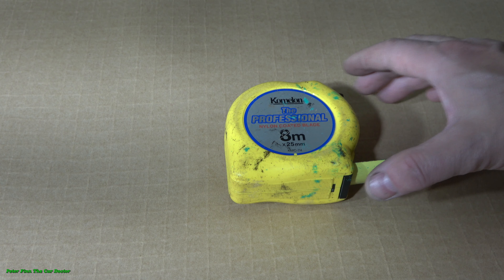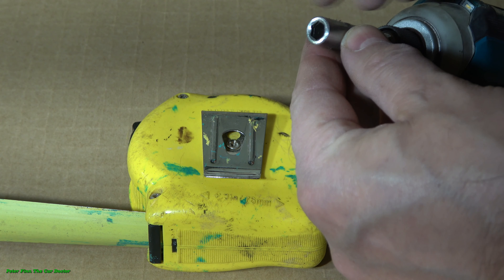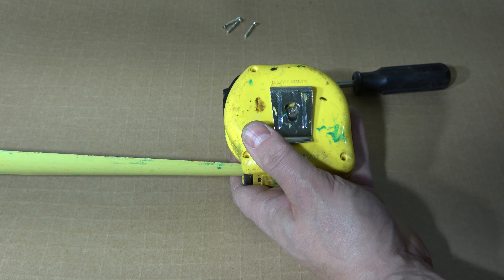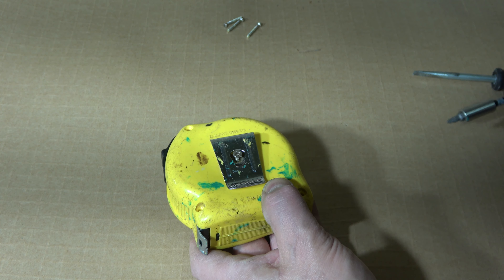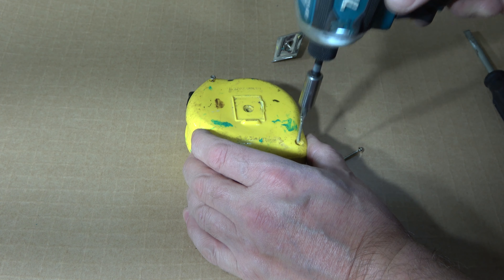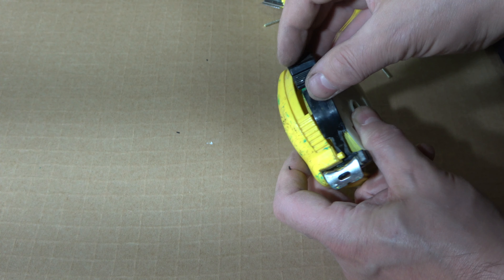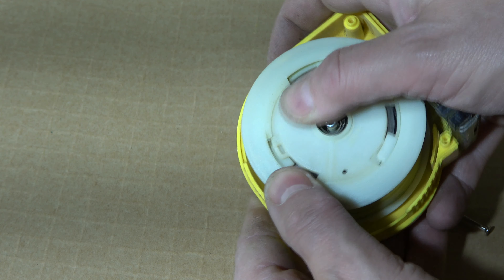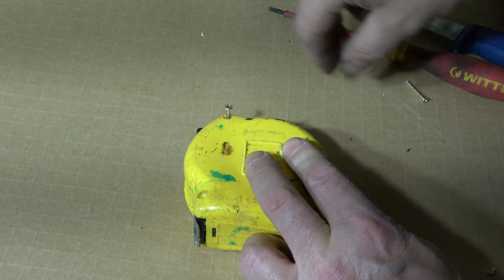How to repair Stuck metal Tape Measure? Three issues...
¿Cómo reparar una cinta métrica de metal atascada? Dos cuestiones ...
Blade is stuck and jam

Skip to section in this video:
0:10 Introduction
1:43 Teardown
5:40 Issue 1
10:29 Issue 2
13:29 Issue 3
17:40 Fix Ok